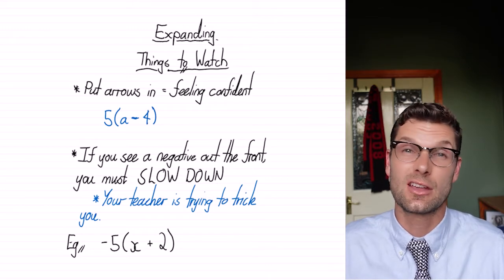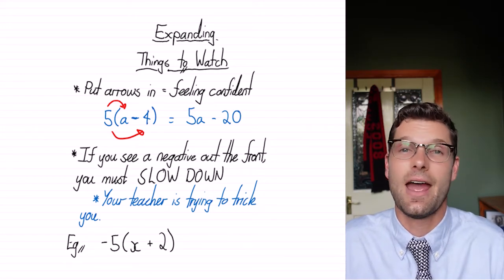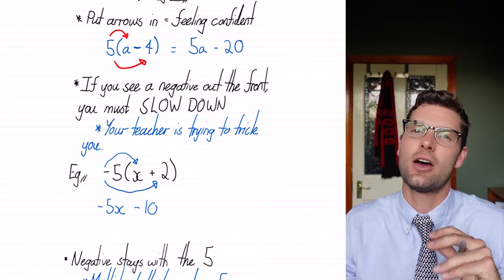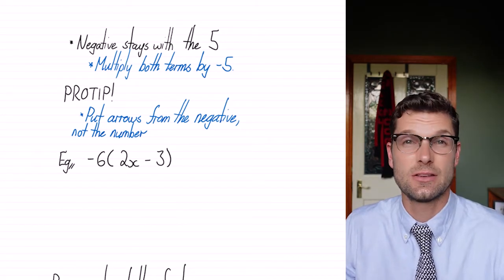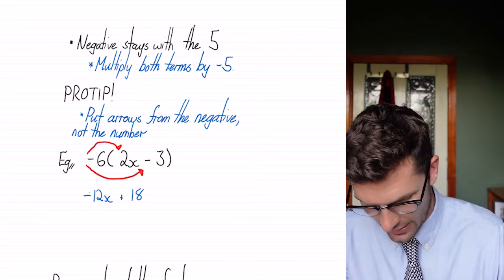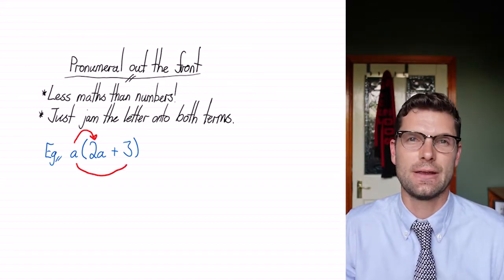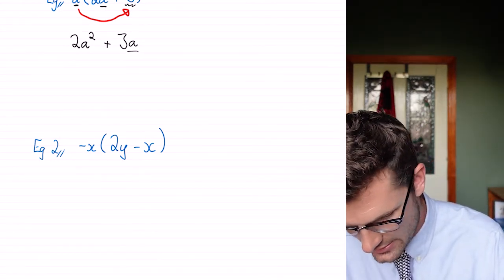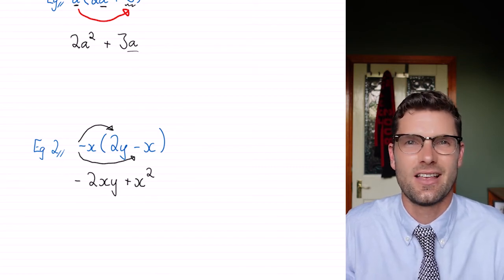Expanding Brackets - Pronumerals and Negatives